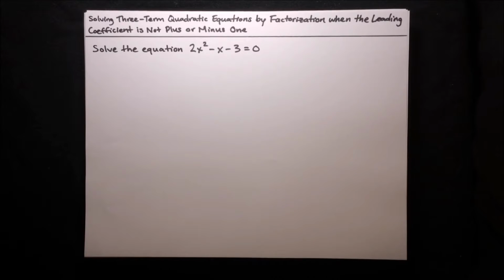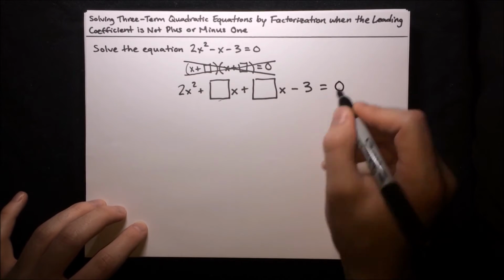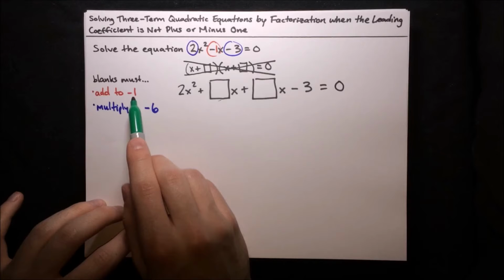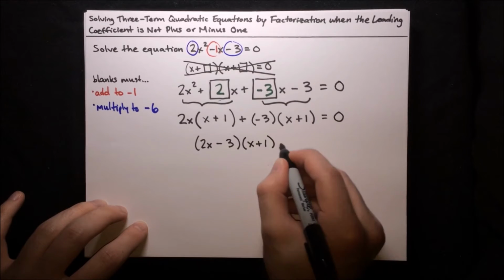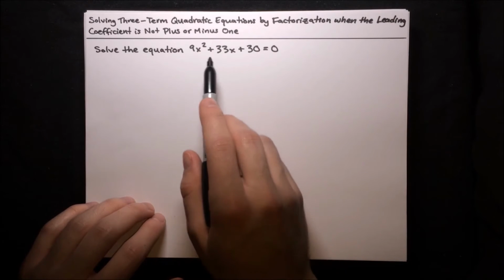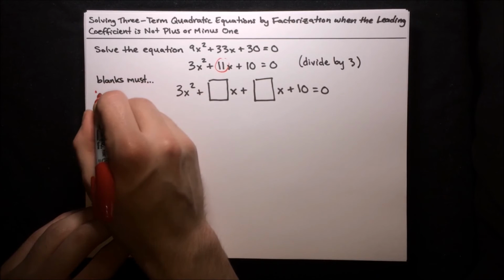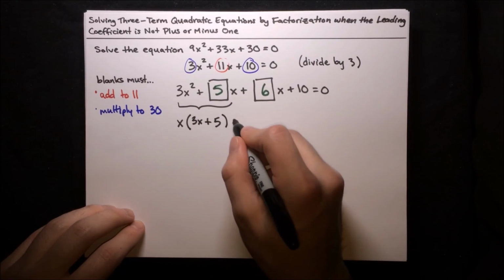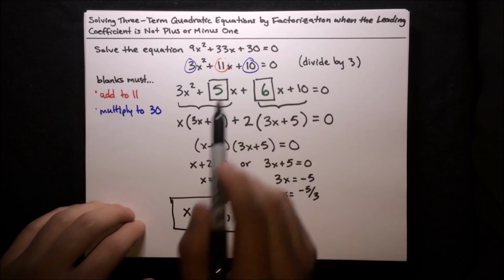Solving Quadratic Equations by Factorization When the Leading Coefficient is Not +/- 1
By MathAcademy.com. This video will teach you how to solve quadratic equations by factorization when the leading coefficient is not +/- 1. Produced and narrated by Justin Skycak in 2019.